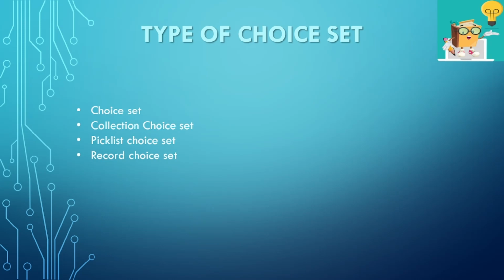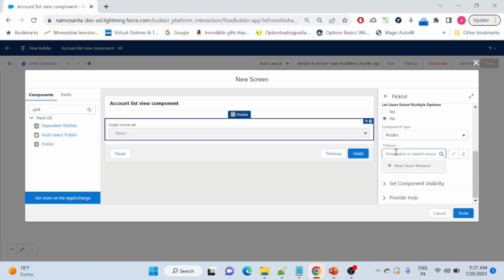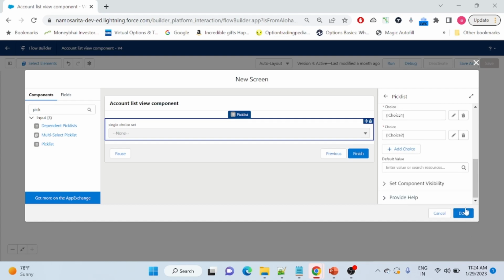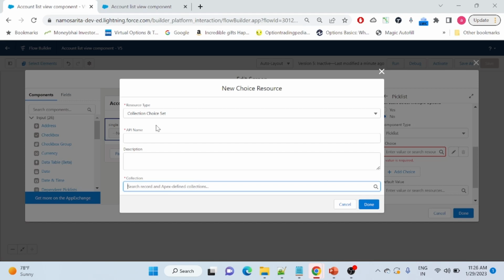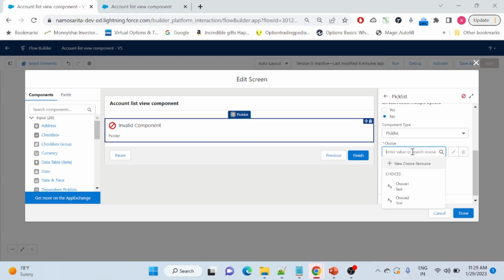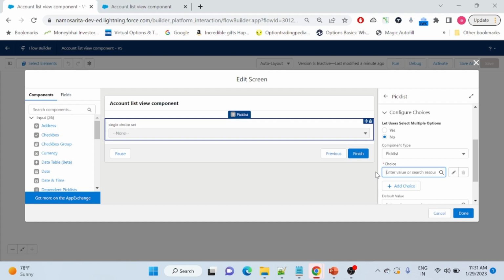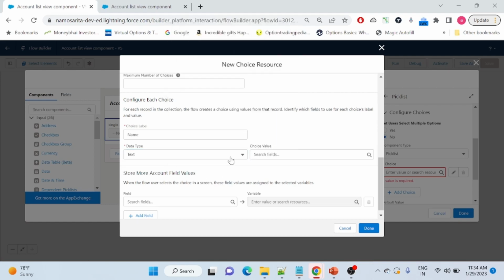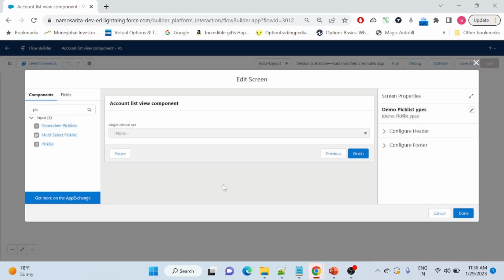4 Easy Ways To Create Dropdown Lists In Lightning Flows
In this video, you will learn about 4 easy ways to create dropdown lists in Lightning Flows. Lightning Flows is a powerful tool for automating business processes in Salesforce, and dropdown lists are a crucial element in creating user-friendly and efficient flows. The video will provide step-by-step instructions for creating dropdown lists using 4 different methods, including picklists, formula fields, custom metadata types, and external data sources. Whether you're new to Lightning Flows or a seasoned user, this video will help you expand your knowledge and create more sophisticated flows with dropdown lists. With these easy methods, you'll be able to streamline your workflow and improve the user experience for your team.